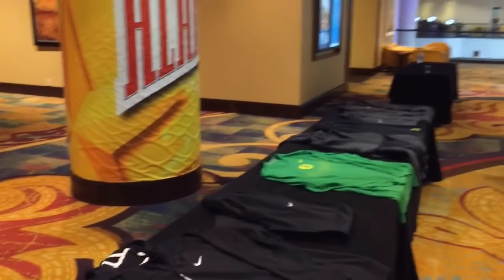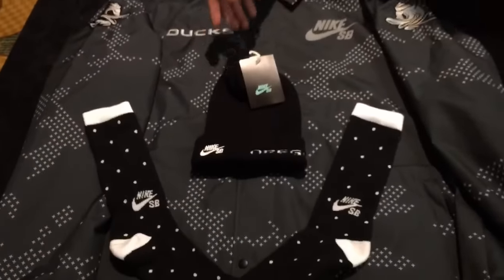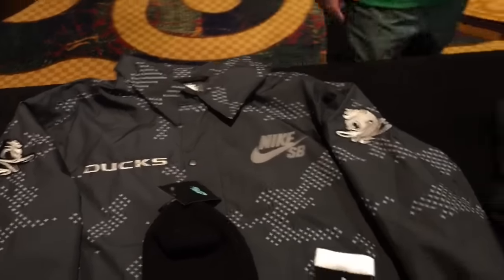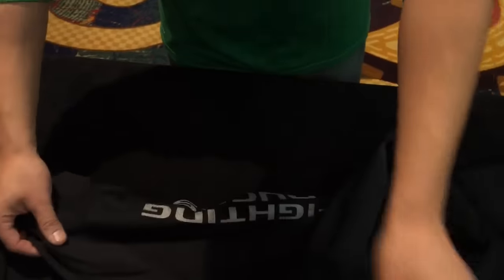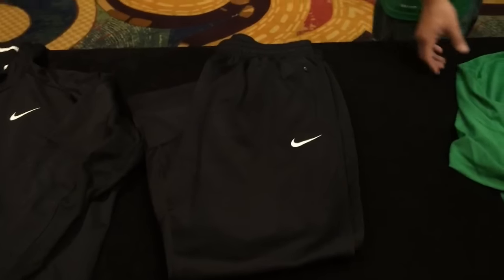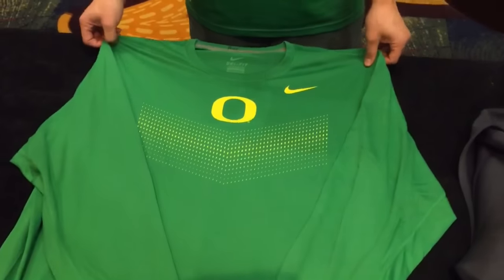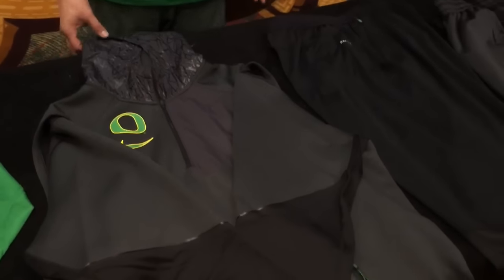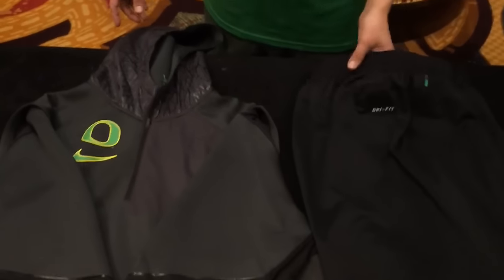See the special gear the Oregon Ducks are wearing at the Alamo Bowl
The No. 15 Ducks arrive in San Antonio on Dec. 26 to prepare for their Jan. 2 bowl game against No. 11 TCU.